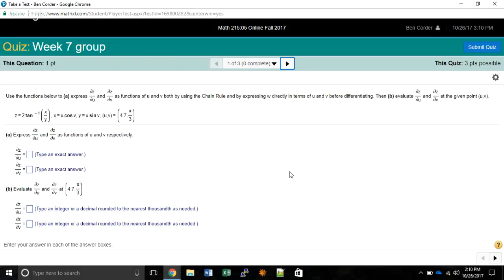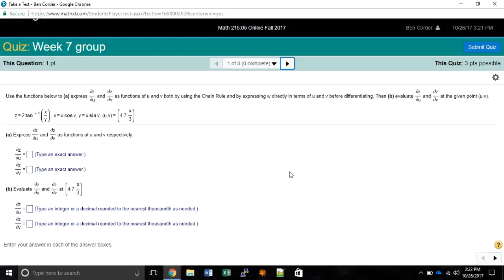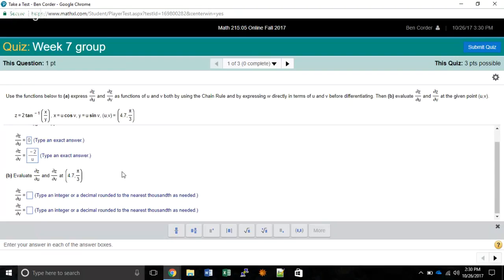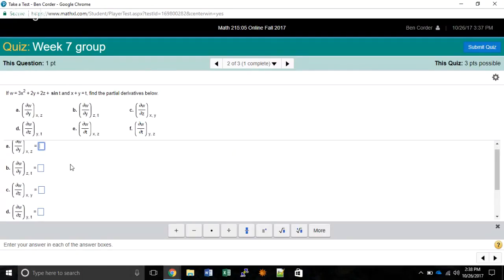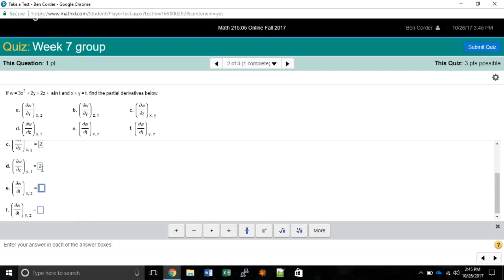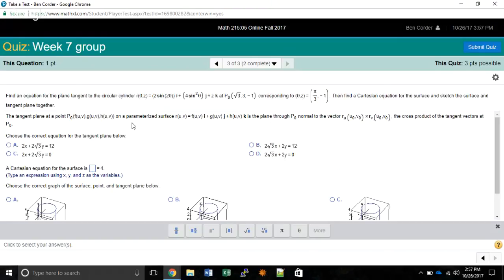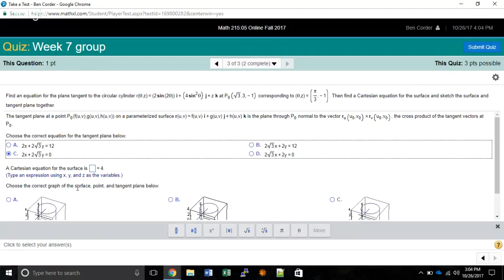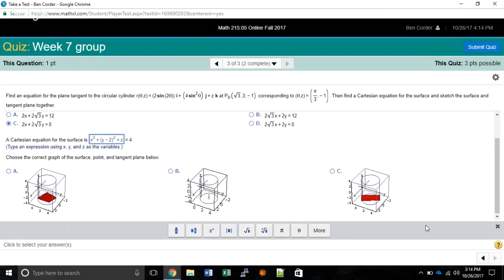[Creative title here]